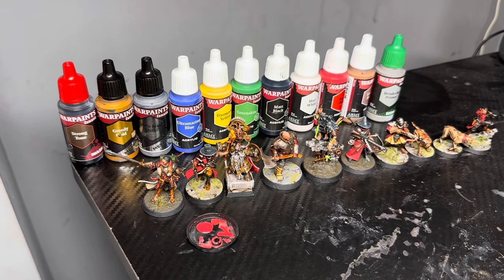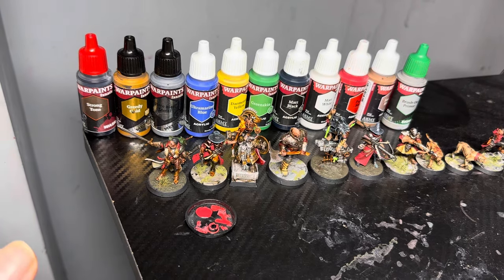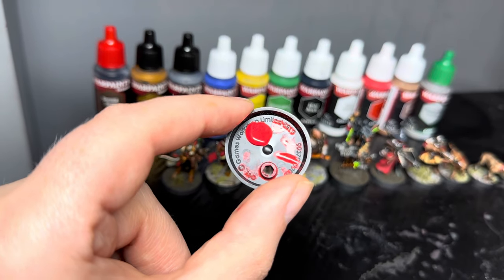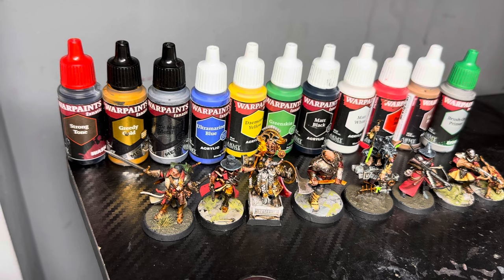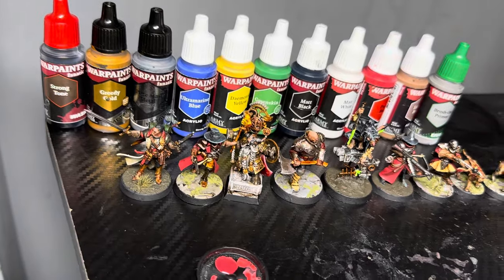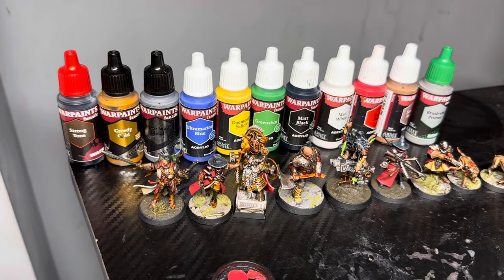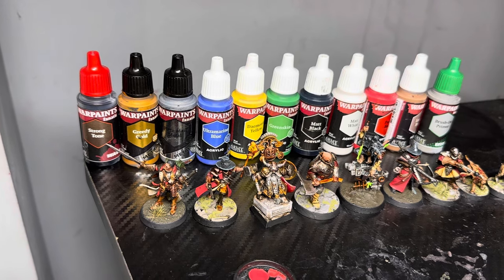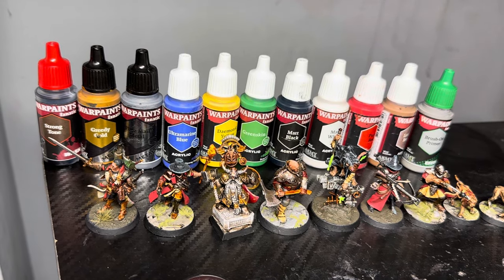The Army Painter Fanatics starter set Review